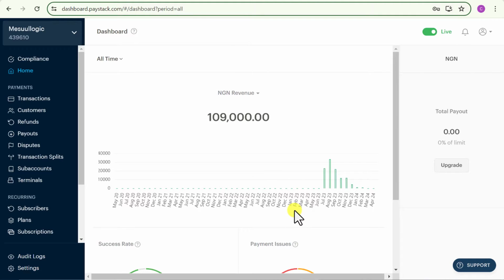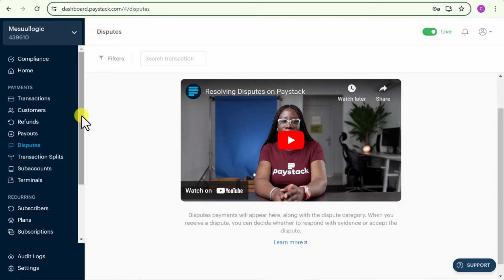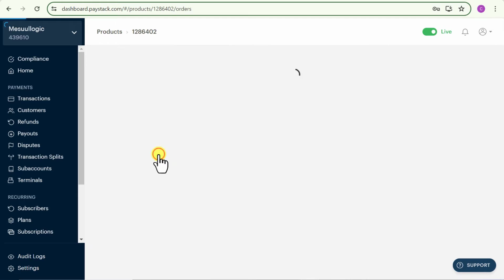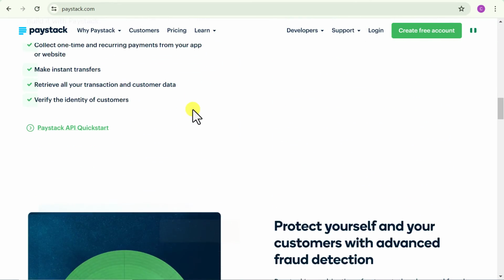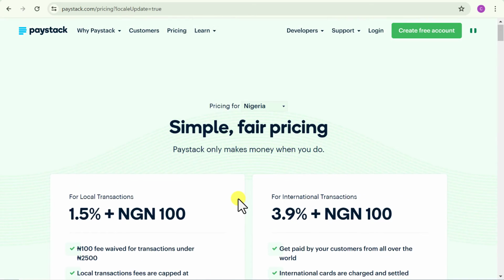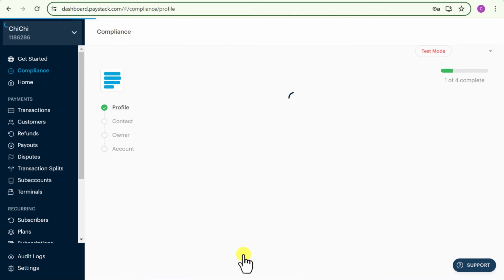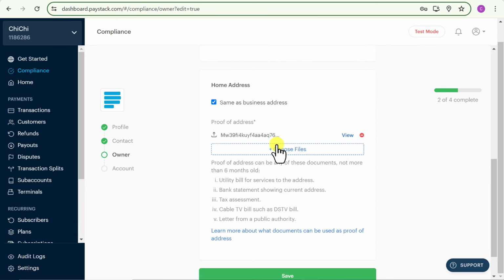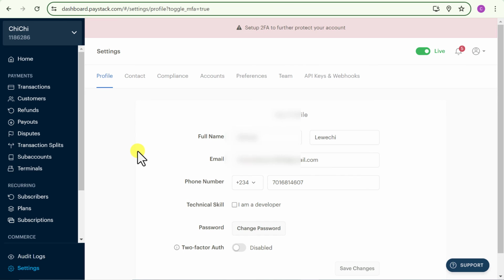Verified & Activated: PAYSTACK Account Tutorial 2024 - Simple And Easy!